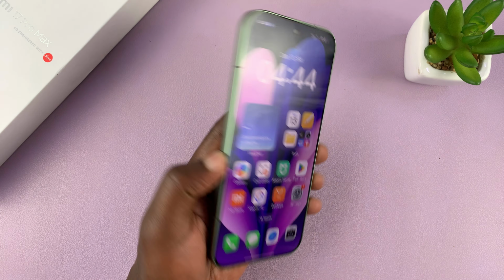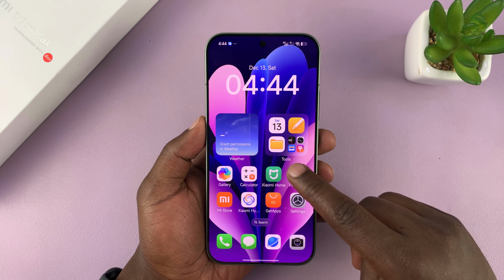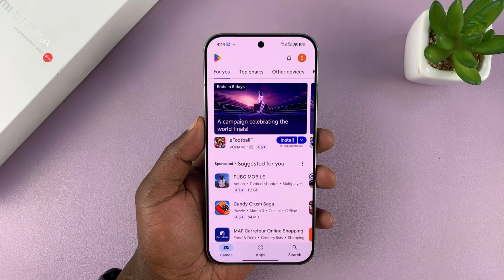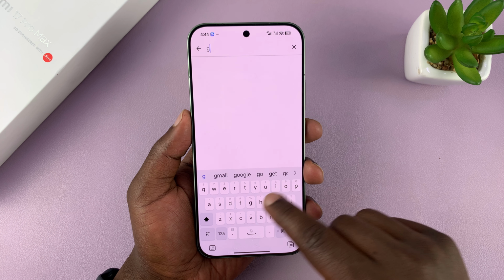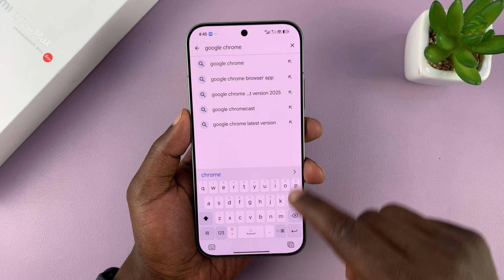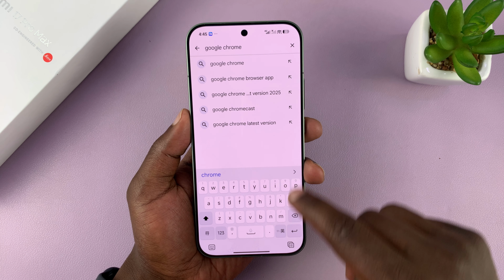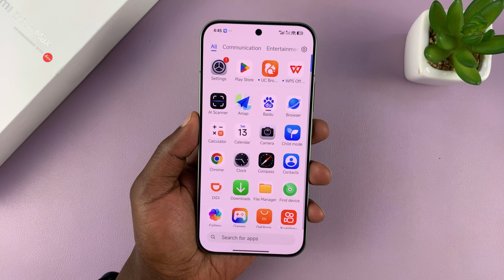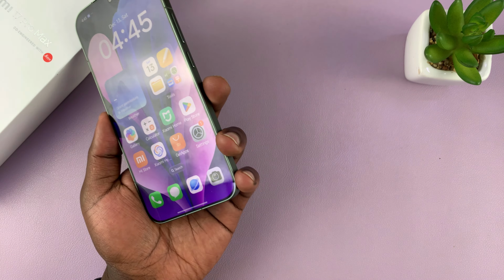How To Install Google Chrome On Xiaomi 17 Pro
In this video, you will learn how to install Google Chrome on the Xiaomi 17 Pro quickly and safely. This step-by-step guide is designed for users who are setting up their device for the first time or who prefer using Google Chrome instead of the default browser.

The tutorial walks you through the official and recommended methods to download and install Google Chrome on the Xiaomi 17 Pro, ensuring full compatibility and smooth performance. No advanced technical knowledge is required, and the process works on the latest MIUI or HyperOS versions.

If Google Chrome is not pre-installed on your Xiaomi 17 Pro, this video will help you get it up and running in just a few minutes. Follow along carefully to avoid common installation issues and make Chrome your default browser if needed.

Watch until the end for useful tips to ensure Chrome runs properly on your device.

Cell Phone Tripod Adapter